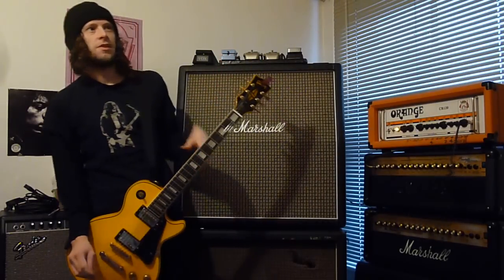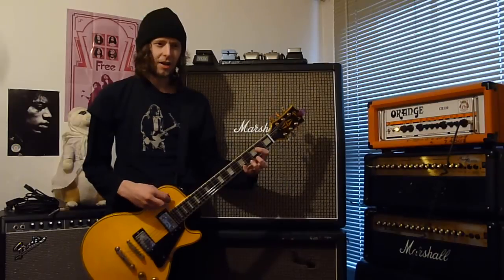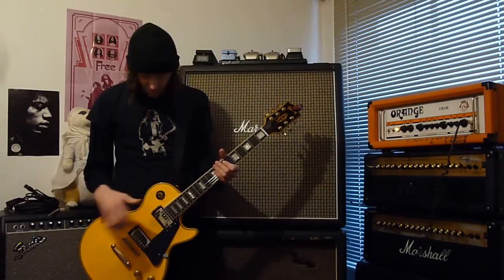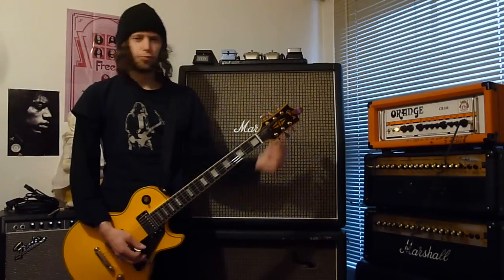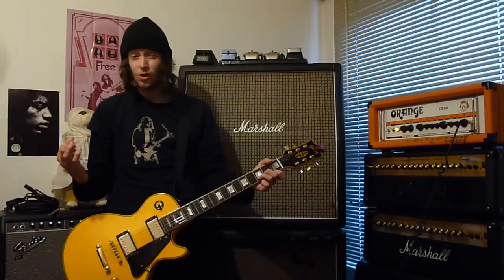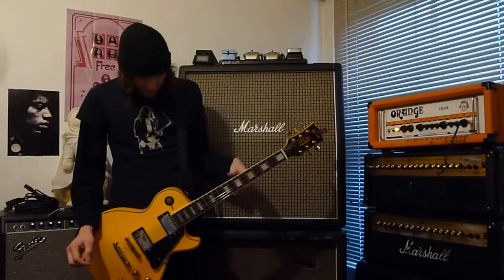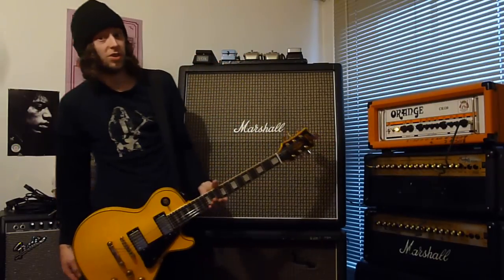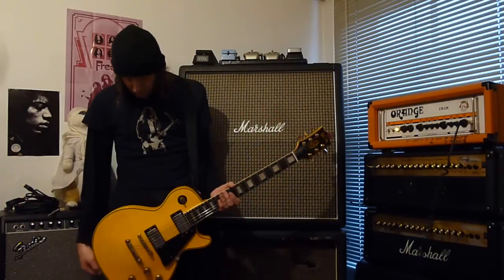Chibson Les Paul Custom Randy Rhoads Model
It may be fake but its a great guitar.